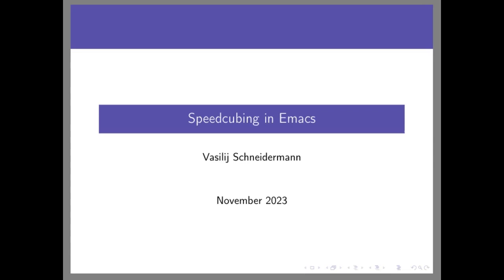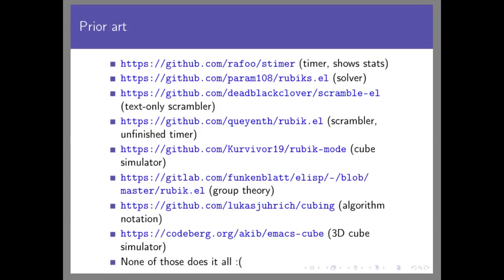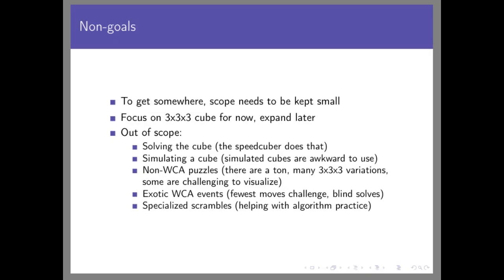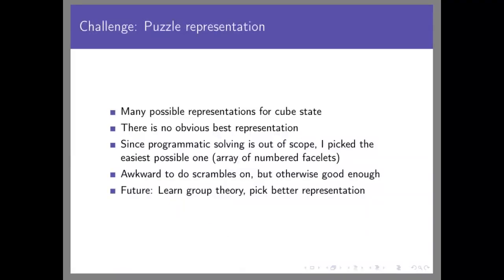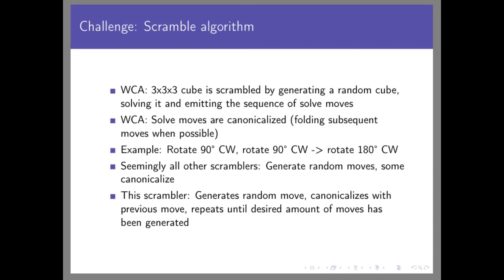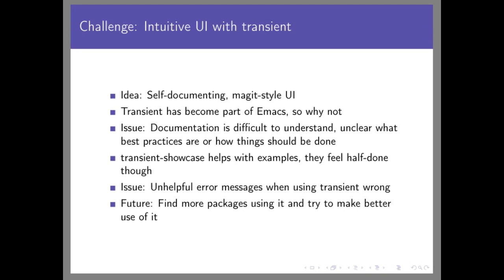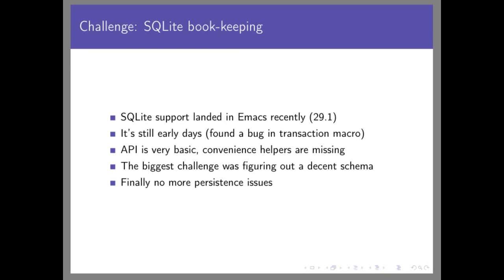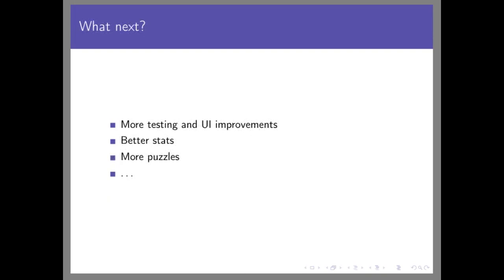EmacsConf 2023: Speedcubing in Emacs - wasamasa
wasamasa (he/him)

00:00 Introduction
01:35 Cubing in Emacs
02:01 Prior art
02:32 The name
03:16 What's in wca-prep
03:49 Demo
05:15 Challenges: Representing the cube
07:09 Scrambling
08:09 Visualization
08:56 UI with Transient
09:55 Book-keeping with SQLite
11:12 Conclusion

You can view this and other resources using free/libre software